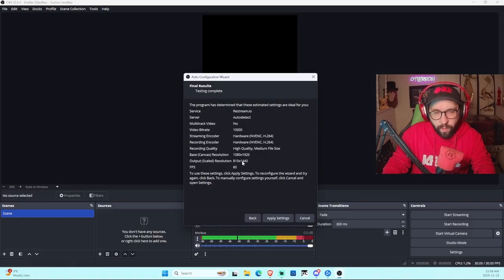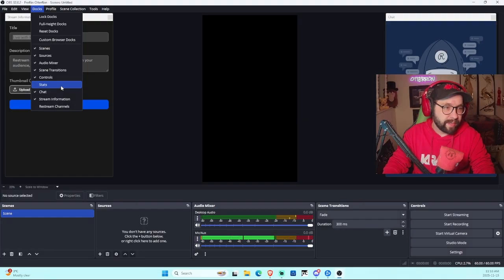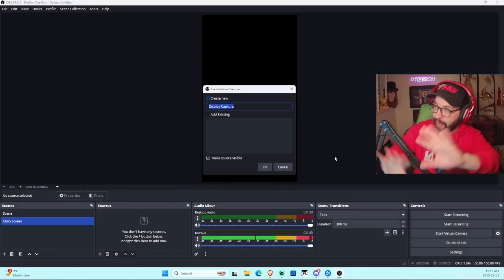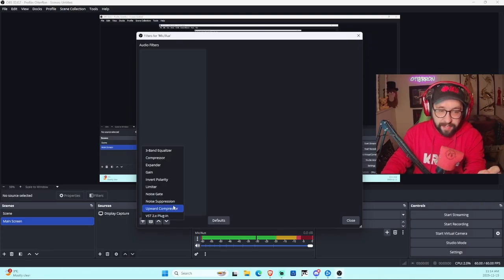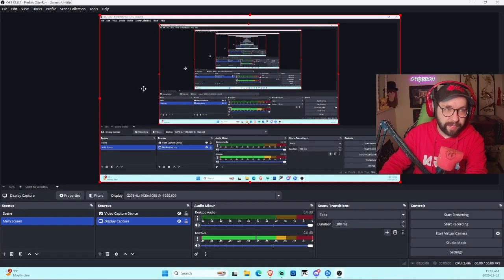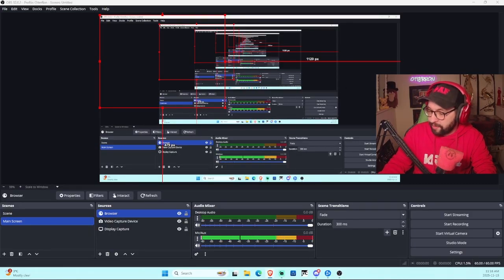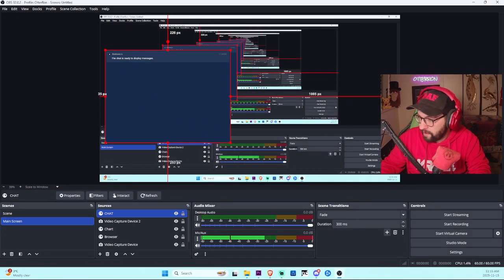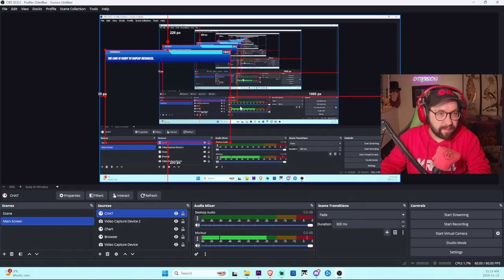How to Stream using OBS in 2025 with Re-Stream (As requested by viewer)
Made this at the request of a viewer (Killer) months ago. I'm a lazy degenerate but here you go.